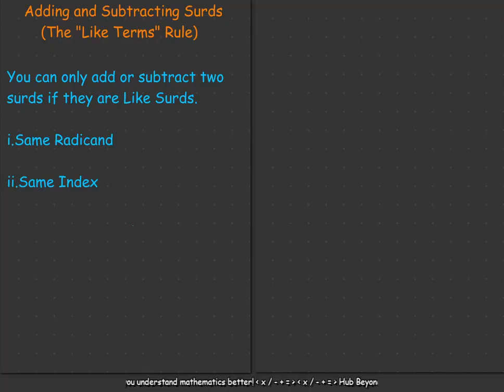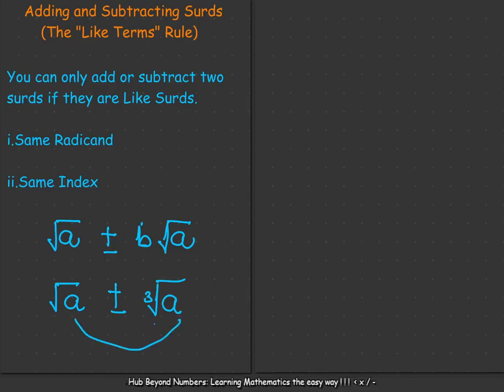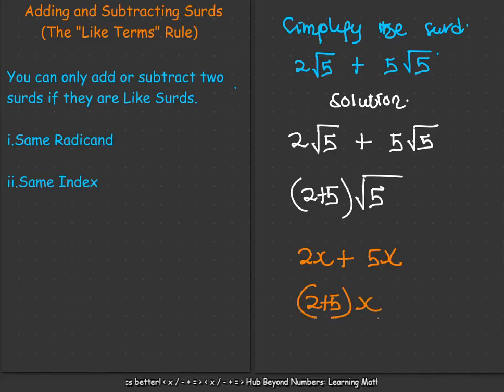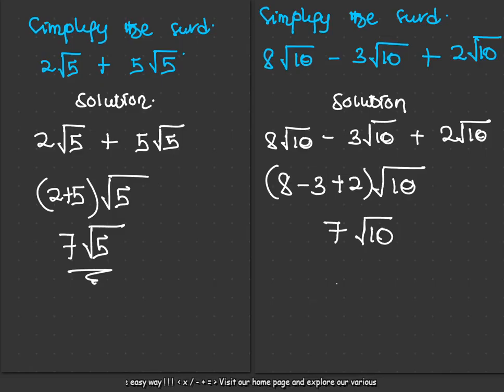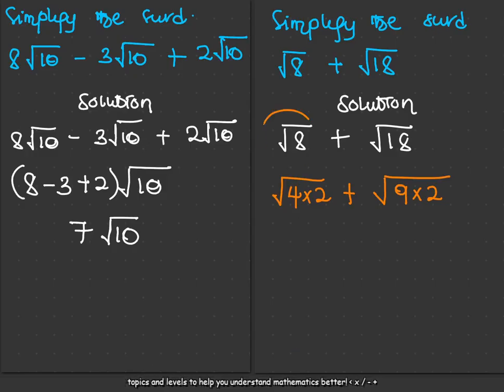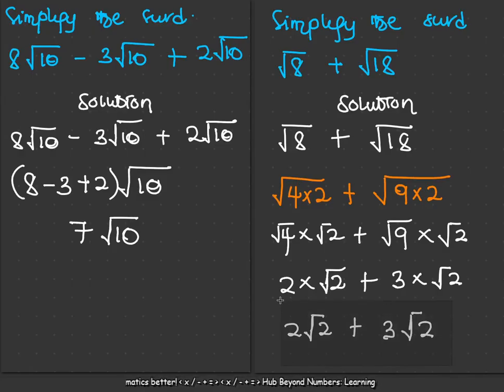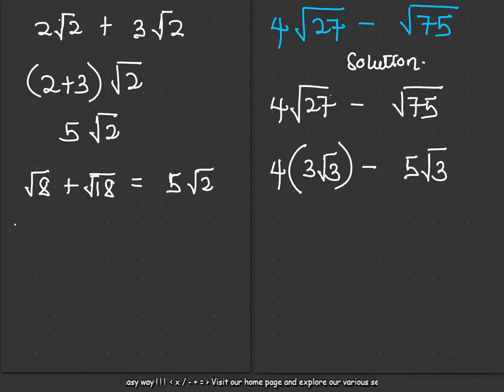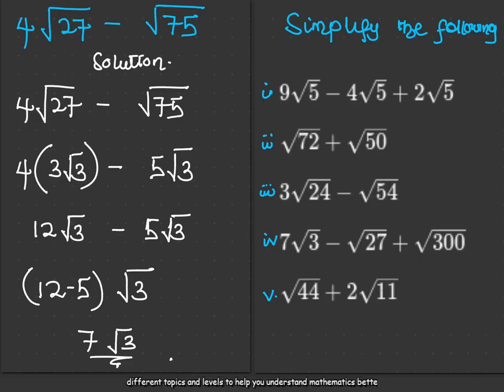Adding and Subtracting Surds (Radicals) | The "Like Surds" Rule Explained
Welcome to the next lesson in our series! This video is dedicated to mastering the rules for **Addition and Subtraction of Surds** (or radicals).

The key to this operation is understanding the concept of **"like surds"**—you can only add or subtract terms that have the exact same number underneath the radical sign. This often requires you to simplify the surds first! We will walk through several examples, starting with simple cases and moving to more complex problems where simplification is necessary before combining terms.

If you haven't yet learned **how to simplify surds**, make sure you watch the previous video in the playlist above!

This tutorial is essential for any student moving into algebra and working with irrational numbers. By treating the surd part like a variable (like $x$ or $y$), you'll quickly see how simple adding and subtracting radicals can be. We use clear, step-by-step examples to ensure you understand when and how to combine terms.